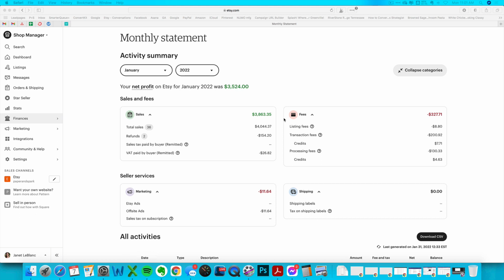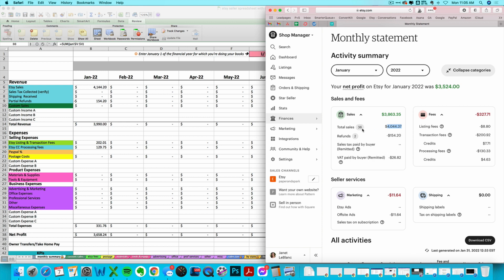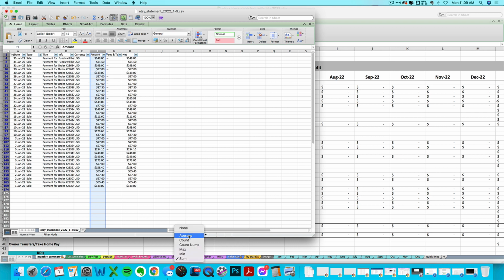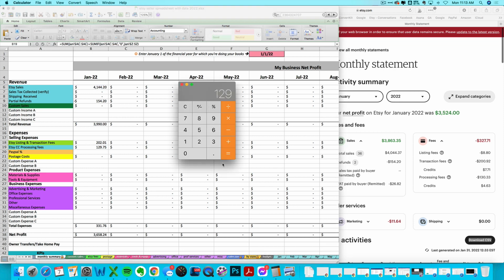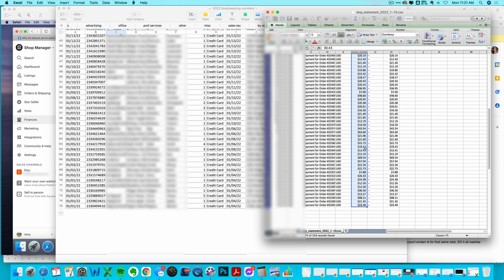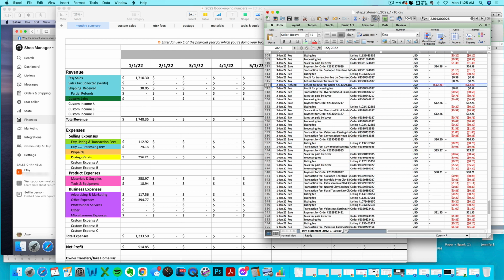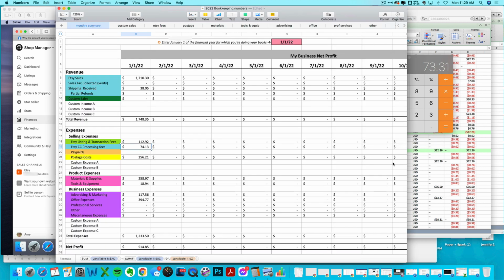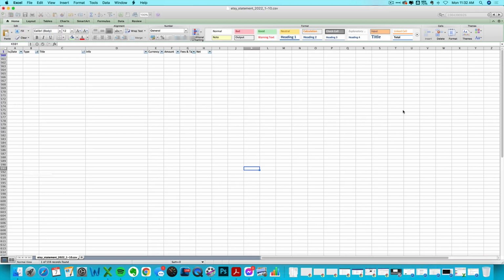How to Reconcile your Etsy Reports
Matching your Paper + Spark Etsy Seller Spreadsheet to your Etsy monthly statement

If you want to dive deeper into matching up your Etsy monthly statement with your Etsy Seller Spreadsheet or your Orders CSV, this video shows some examples of this process.

TIMESTAMPS
0:30 - A basic example to reconcile
1:30 - Your total sales number on your monthly activity statement is going to include everything that Etsy collected including VAT and US sales tax.
3:00 - If you have ‘shipping received’ you are going to want to sum up both of those to reconcile with total sales.
4:00 - Timing differences of reports example
4:20- A trick to downloading your fees CSV when it won’t download correctly
4:45 - If you are working on Google Sheets or Numbers and your columns won’t sum up for you.
6:50 - Check the number of sales for ease of comparing reports.
8:00- Check the first day of the month and the last day of the month for additional sales.
9:30 - What do I need to do if I have a discrepancy?
11:00 - A more complicated example to reconcile
14:00 - Differences due to canceled orders / full refund example
20:00 - More on the Statements CSV